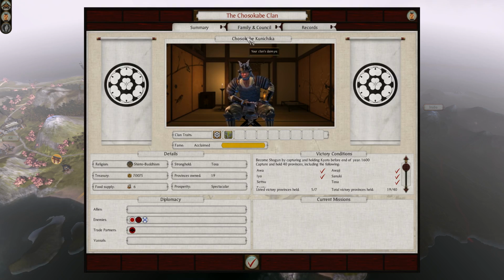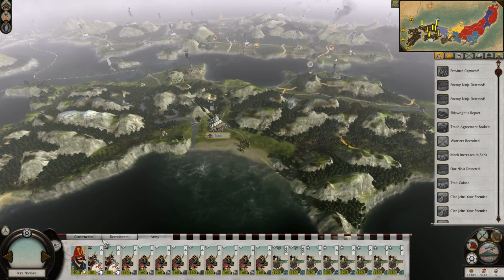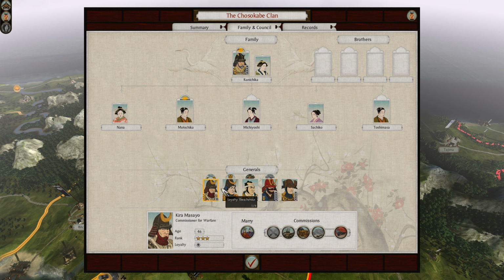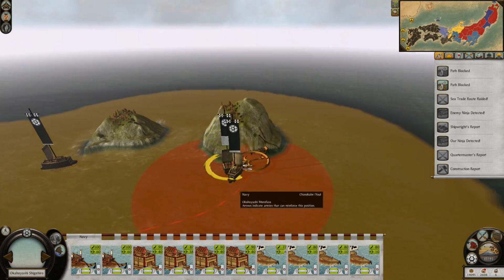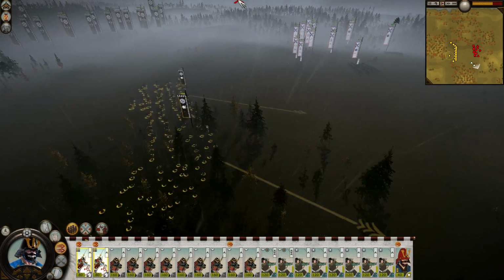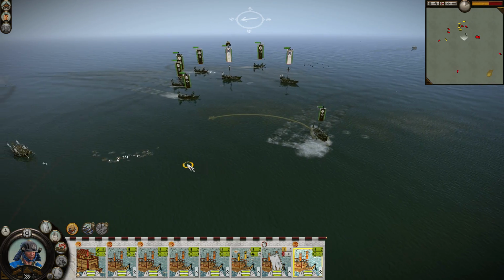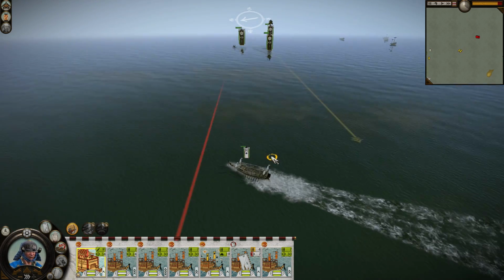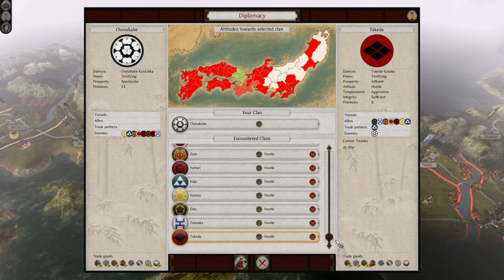Total War Shogun 2 Chosokabe Reboot- Withdraw Glitch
In this Episode of Total War Shogun 2 I final have hit Realm Divide! And at the end of this episode I ran into a glitch I have never seen in a Land or sea battle. Hope you enjoy!